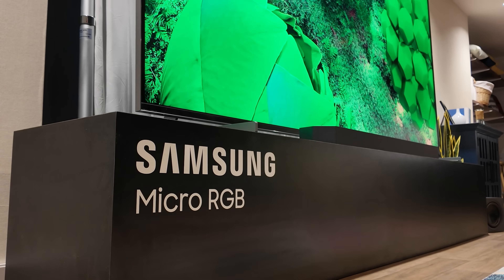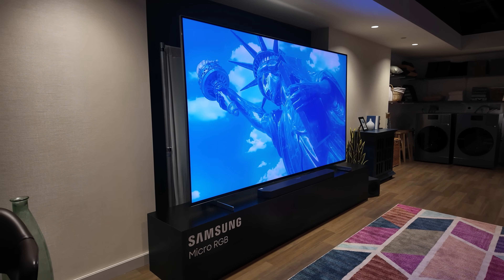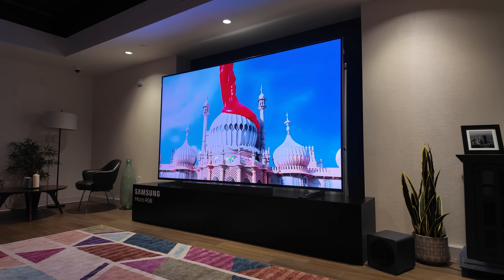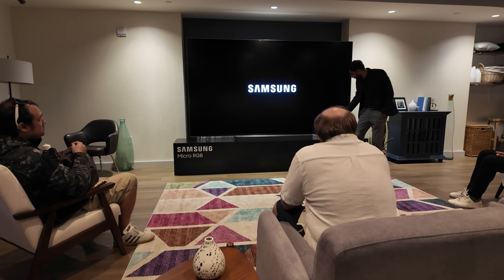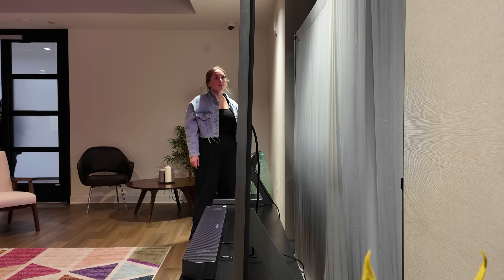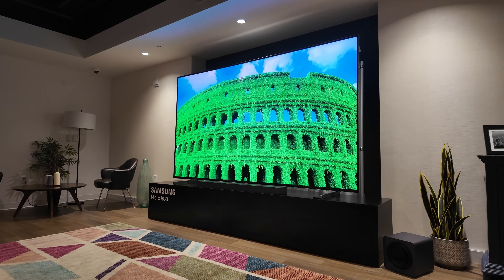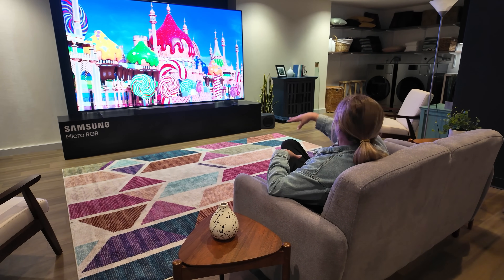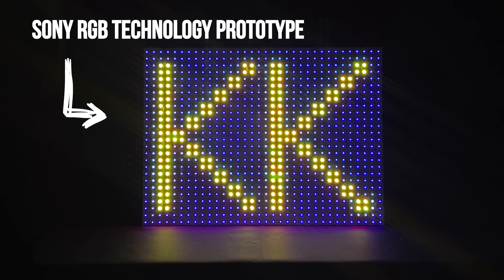Samsung’s $30,000 Micro RGB Ruined Every Other TV...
In this video, Kate introduces you to the Samsung Micro RGB TV, a 115" unit featuring a new kind of LED backlight. It kicks off the Micro vs. Mini-LED battle for the best RGB backlight advancements. By combining red, green and blue LEDs rather than using white or yellow LEDs as the light source, a TV like this can really shine in terms of color reproduction. But what else can you expect for the $30,000 price tag? Check out this breakdown to find out.

🚨Save $400 on Samsung QN90F Mini-LED TV
🔥Or go OLED with $500 off Samsung S95F

0:00 - Samsung Micro LED RGB
0:33 - Mini vs Micro LED RGB
1:15 - Why Micro LED RGB is Better
1:46 - Samsung's Claims
2:04 - Samsung Micro LED RGB vs Samsung's The Wall
3:02 - Samsung Micro LED RGB Specs
4:08 - What this means for the future of TVs
4:37 - Sony Comparison